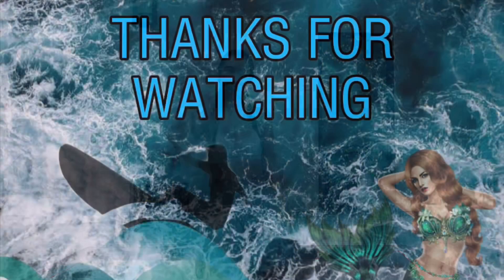Easy Abs Workout at Home | Kara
Busy at work or school? No time for gym? Gym is expensive?

There’s still no excuse to lose weight. You can achieve abs even working out at home.